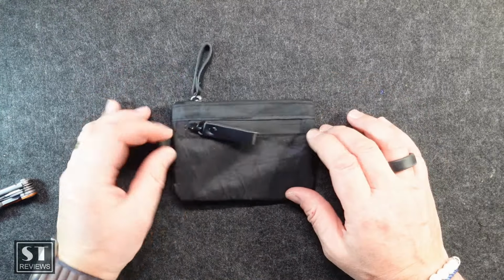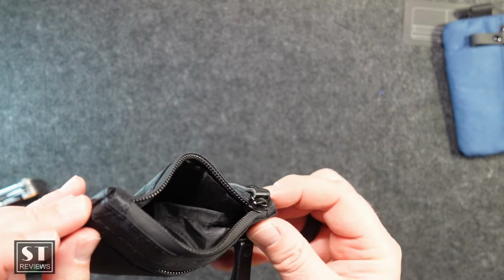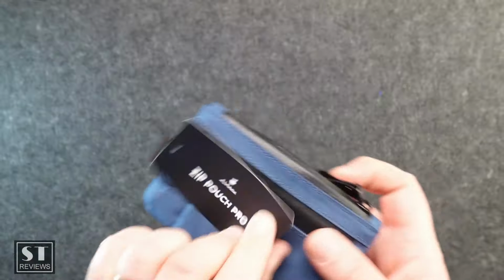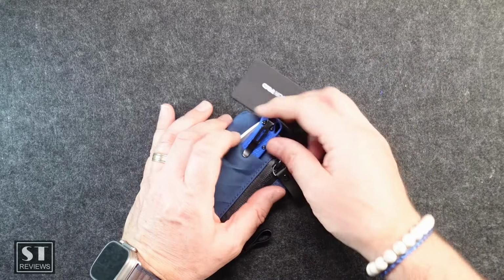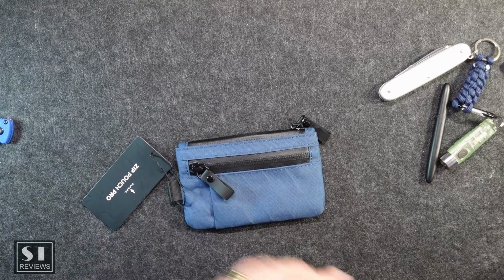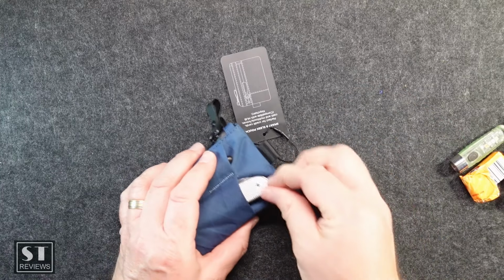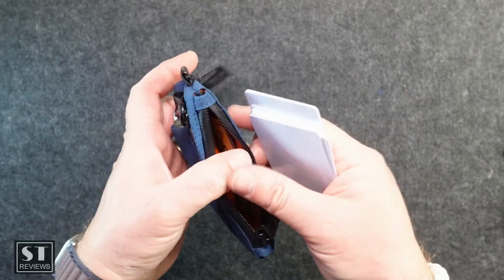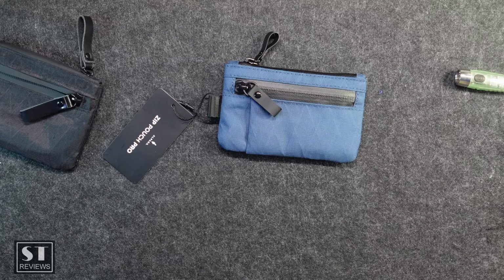Alpaka zip pouch pro or Temu version?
Looking for a wallet/EDC pouch? Lets see if Temu's version can stack up with Alpaka.

This is not a sponsord video and i've paid for the items in this revue.